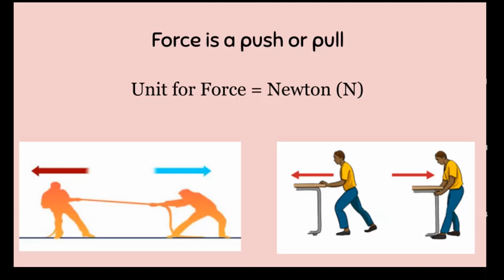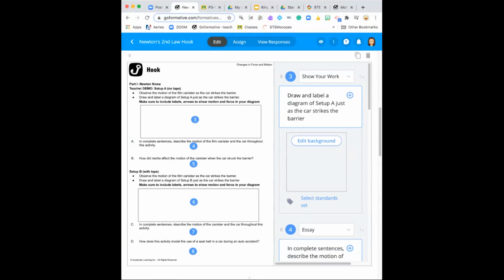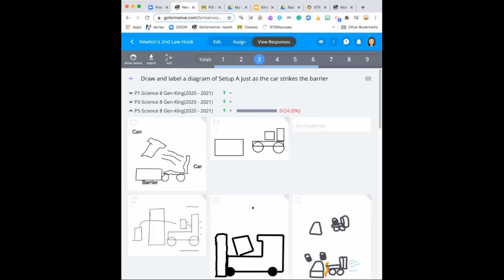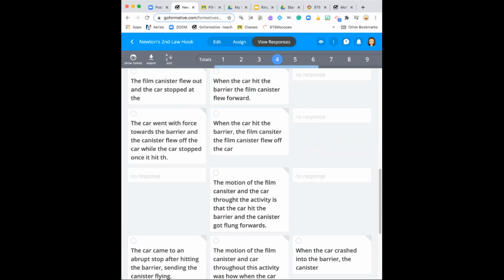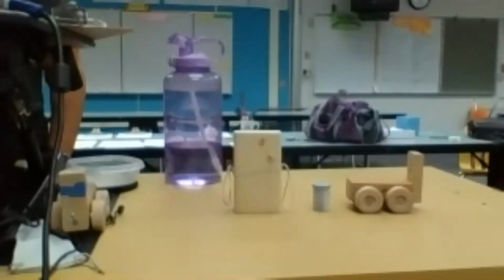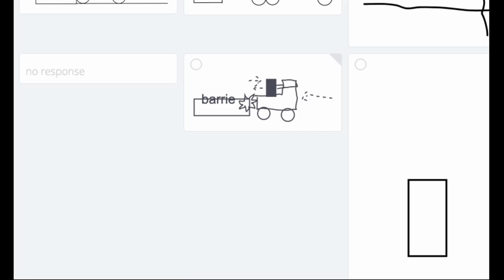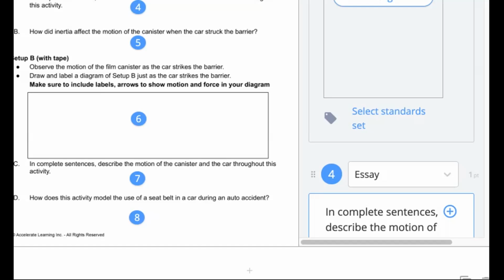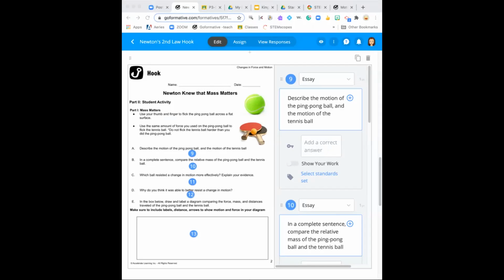Motion & Forces Day 9: Newton's 2nd Law